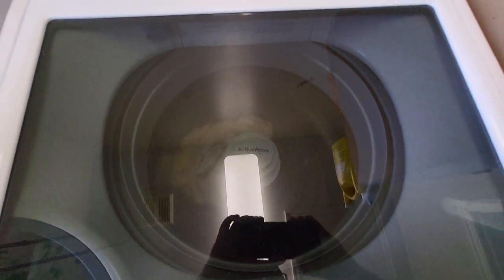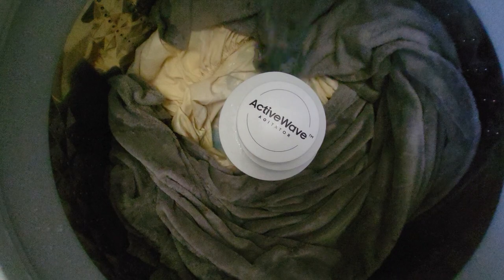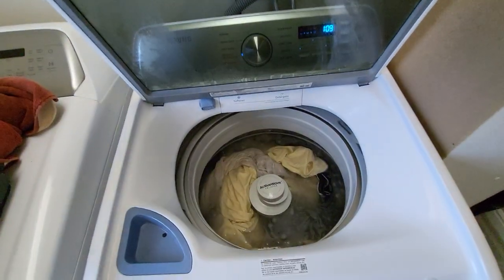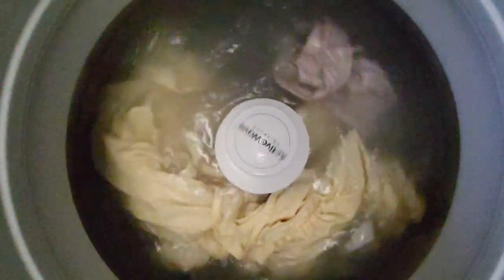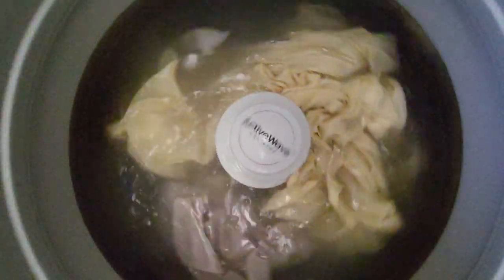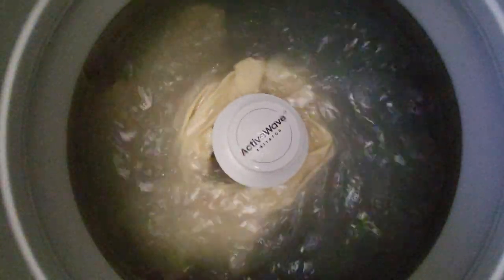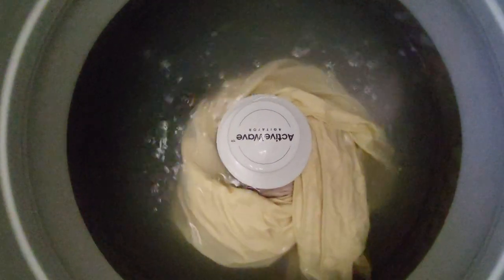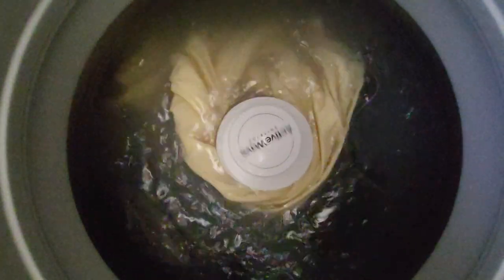(1 of 4) Samsung 4.4 cu. ft. Capacity White Top Load Washer Agitator with ActiveWave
Wash cycle 1 of 4